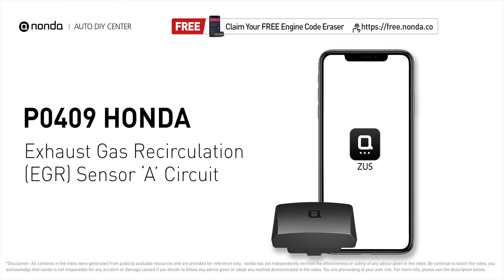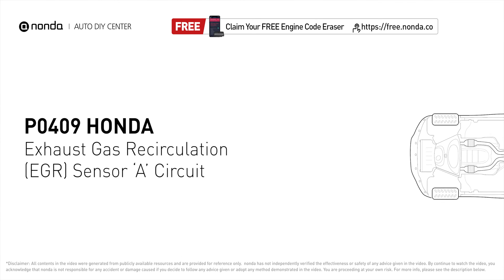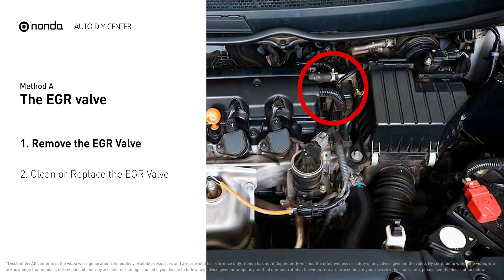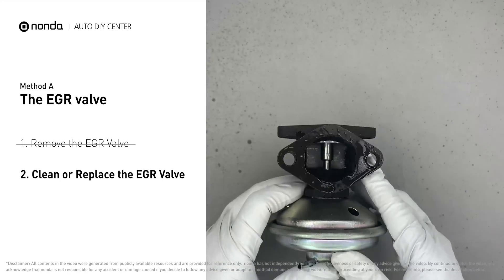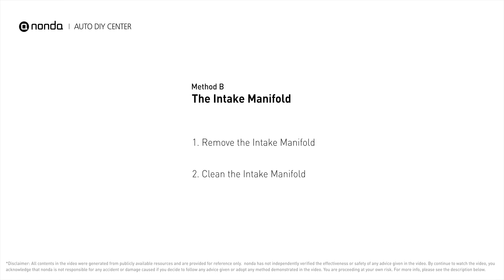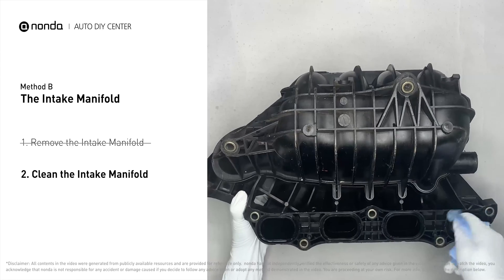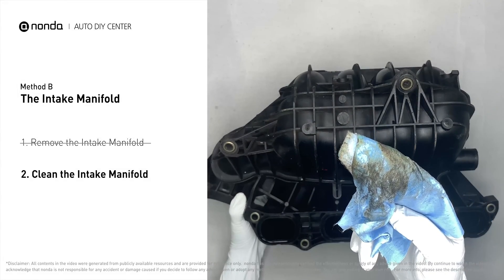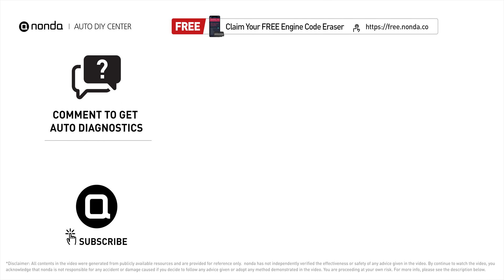How to Fix HONDA P0409 Engine Code in 3 Minutes [2 DIY Methods / Only $4.76]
Claim your FREE engine code eraser

Engine Code HONDA P0409: Exhaust Gas Recirculation (EGR) Sensor ‘A’ Circuit. This code is set when there is a malfunction in the EGR sensor A circuit. Exhaust Gas Recirculation. How to Clean the EGR Valve. How to clean the Intake Manifold. Tips and tricks for cleaning the EGR Valve in your car and fixing code HONDA P0409. Tips and tricks for cleaning the Intake Manifold in your car and fixing code HONDA P0409.

Fix Engine Code HONDA P0409 Easy DIY Method A | The EGR Valve

Fix Engine Code HONDA P0409 Easy DIY Method B | The Intake Manifold

0:00 What is HONDA P0409
0:30 The EGR Valve
1:11 The Intake Manifold
1:48 Claim a FREE Engine Code Eraser